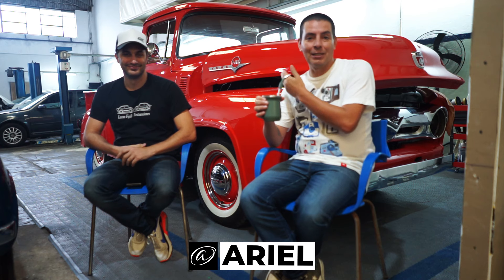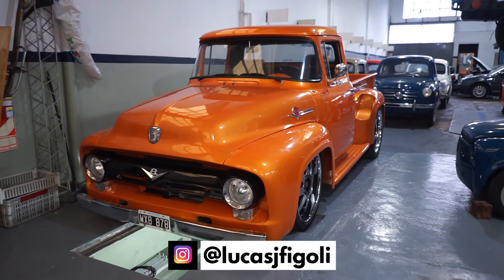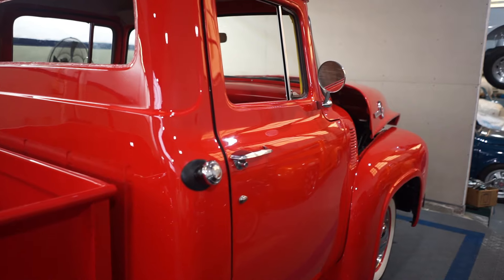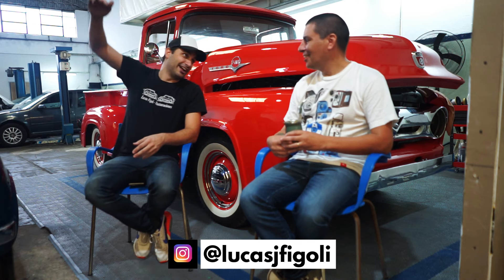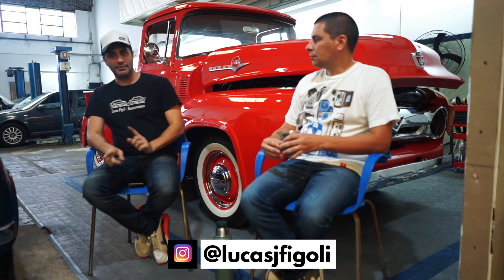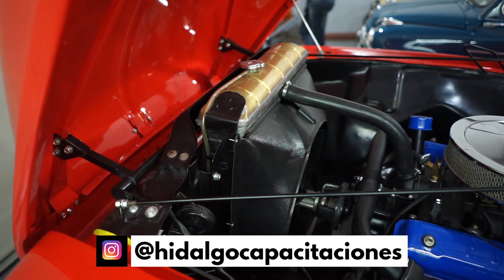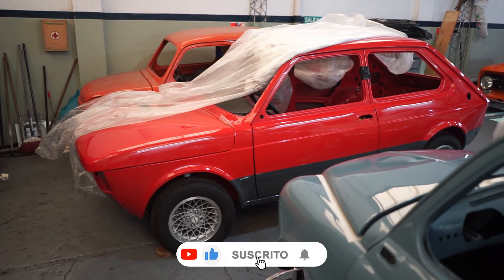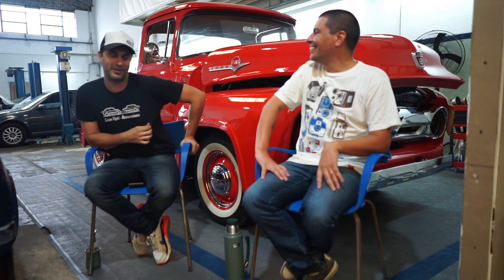TALLER especializado en Fiat y vehículos clásicos / Camioneta Ford Hotwheels y mucho más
Lucas Figoli nos presenta su NUEVO TALLER especializado en autos FIAT y vehículos clásicos. Lucas nos habla de, cómo amplió su negocio, de los proyectos actuales y de los proyectos que se vienen en su nuevo taller.
Más de una docena de autos, dos camionetas FORD modelo 1956 y varios vehículos clásicos más que están en etapa de restauración y mantenimiento.
No te pierdas esta entrevista y te invito a ver el resto de los videos del CANAL.
Si no viste el primer video del Taller Especializado de Lucas Figoli, te dejo acá abajo el link: